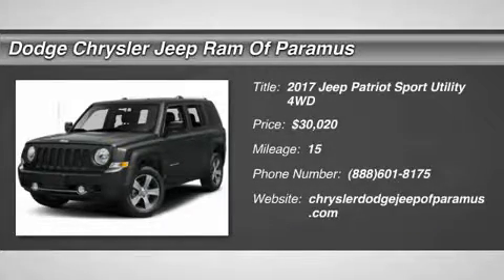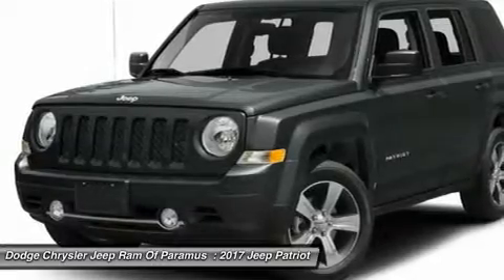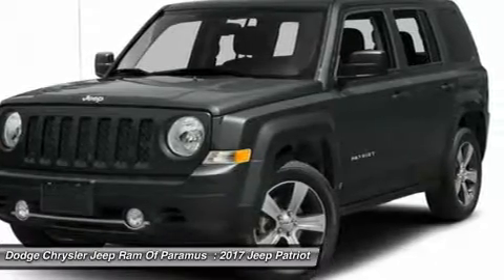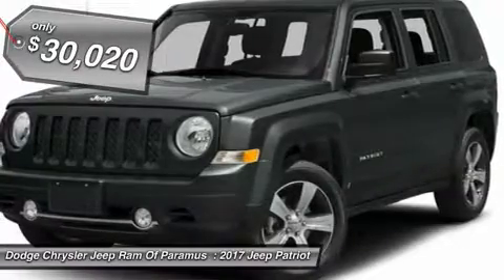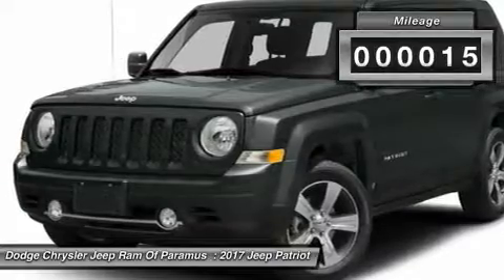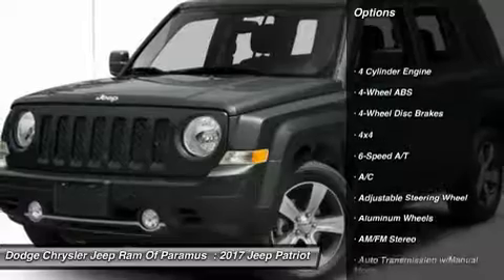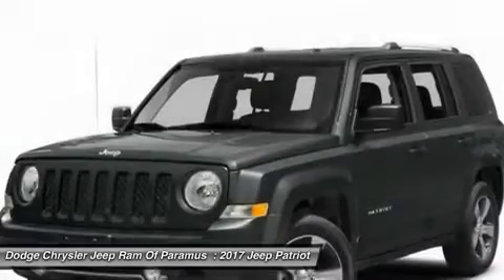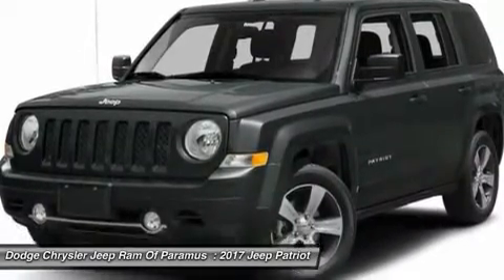2017 Jeep Patriot HD107635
2017 JEEP PATRIOT Paramus, NJ
Stock# HD107635

Pick up this Granite Crystal Met. Clear Coat 2017 Jeep Patriot, available today. Featuring Automatic transmission, it has 15 miles. This could be the one you've been searching for.